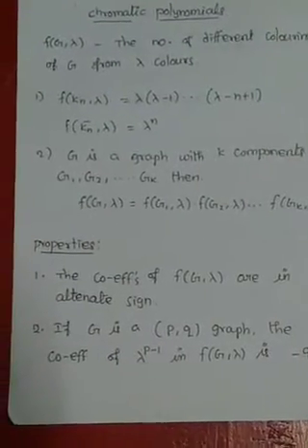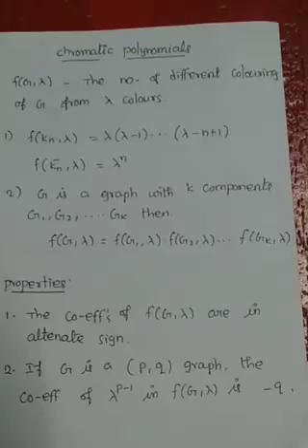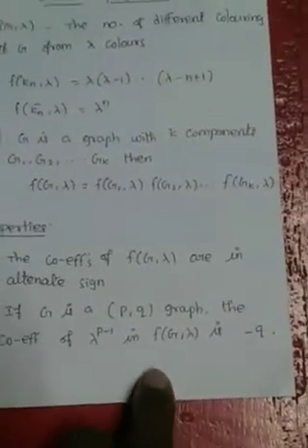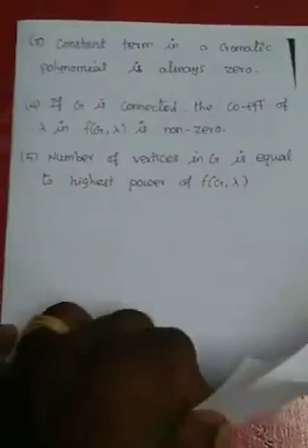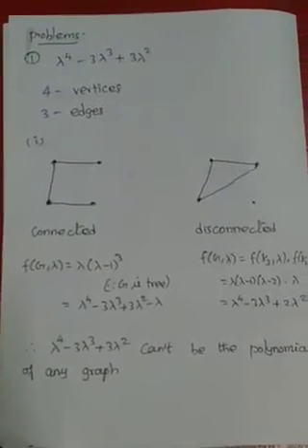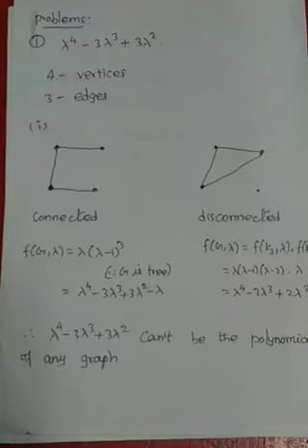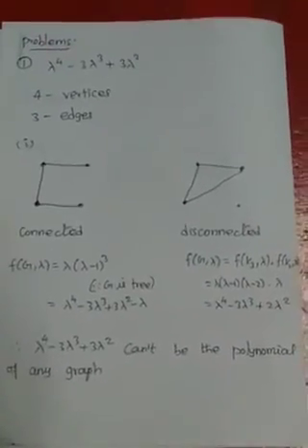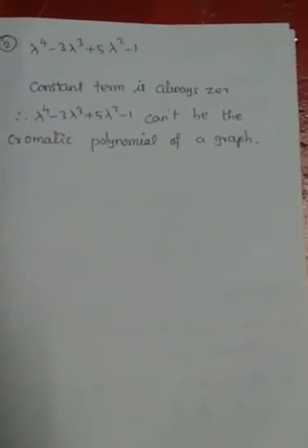Chromatic polynomials in graph theory polytechnic trb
Maths chromatic polynomials graph theory polytechnictrb trb